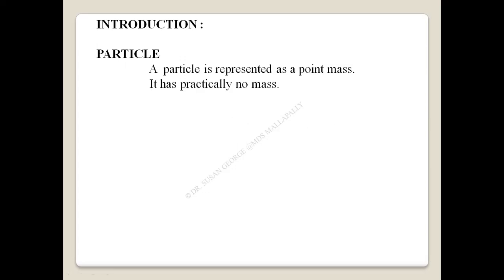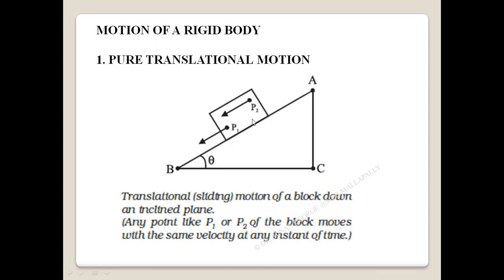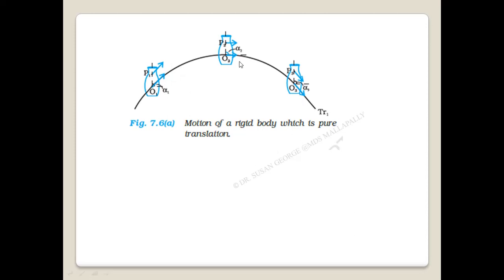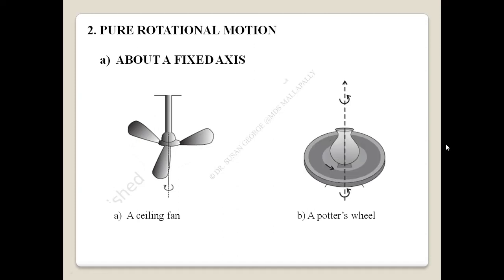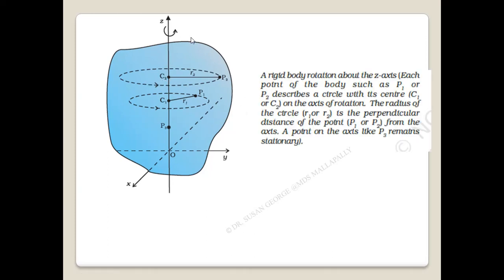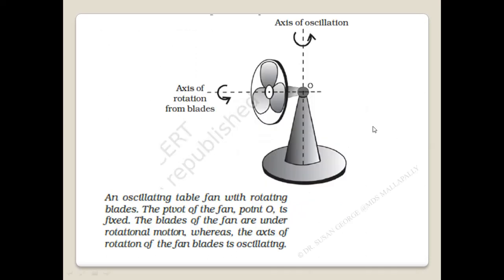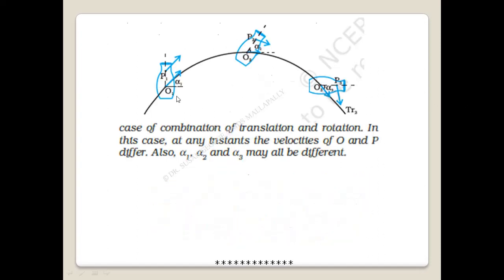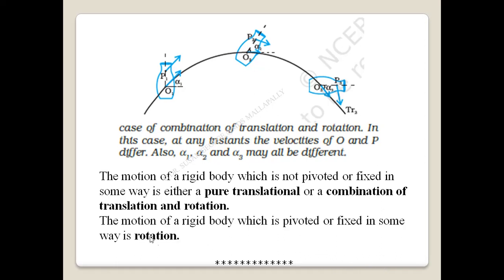STD XI PHYSICS, CH 7 ROTATIONAL MOTION (PART 1)